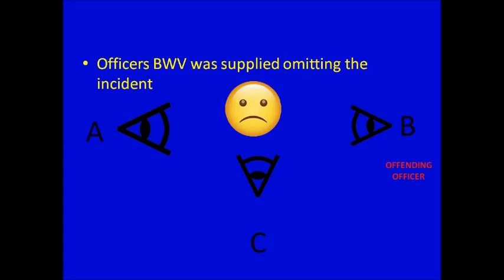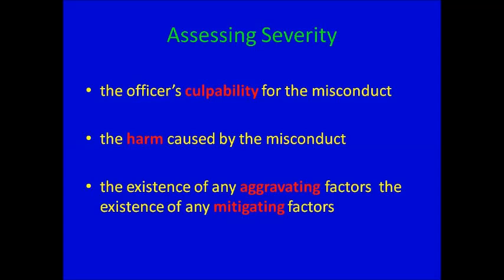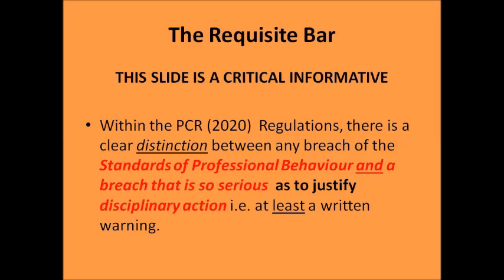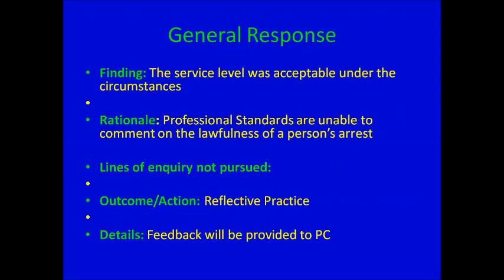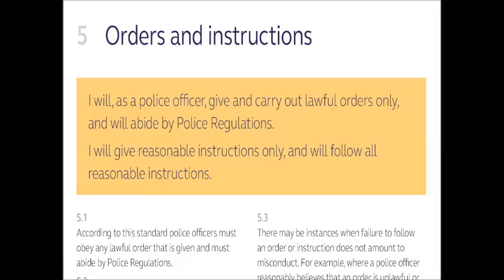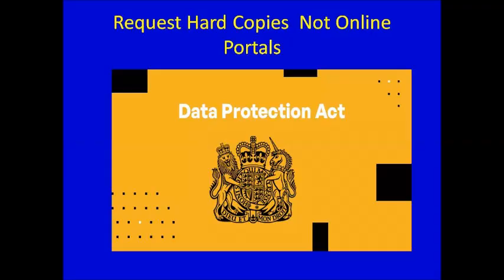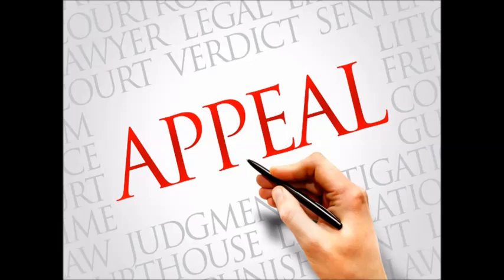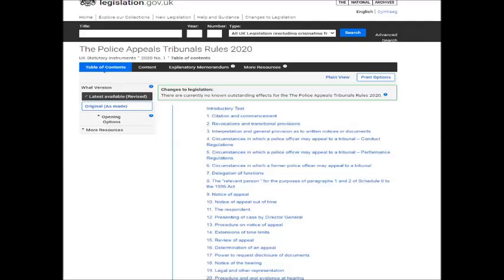How To Make Effective Police Conduct Complaint Part 3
In the third of this series we examine How To Make an Effective Police Conduct Complaint within the meaning of the Police Conduct Regulations  (2020)

Part 1 The Uneven Landscape Of Police Conduct Complaints
Part 2 Civil Claims Against The Police
Part 3 How To make An Effective Conduct Complaint Against the Police
Part 4 Police Appeals  & review Procedures

The Police Conduct Regulations (2020)

POL Fed

IOPC

ACRO

Legal precedents of Chief Constables wanting to make Dismissals but are restricted

Thresholds and considerations for review handling

Outcomes Police Conduct Hearings

Four in five misconduct cases found proven following IOPC investigations

The Case of The Jaffa Cake Man